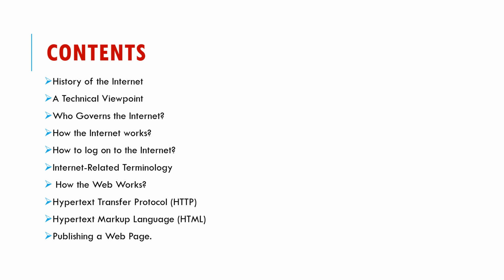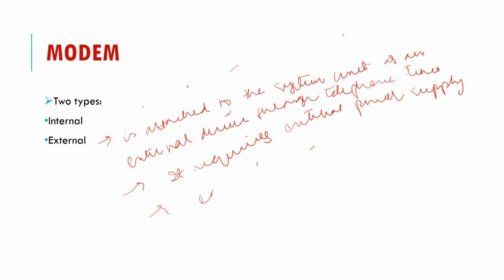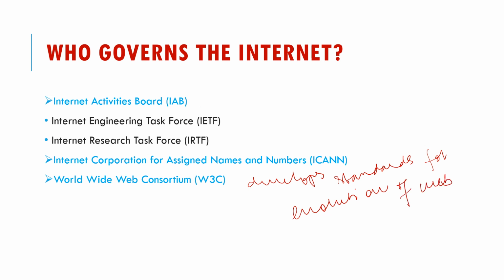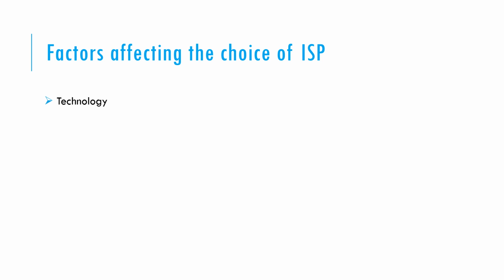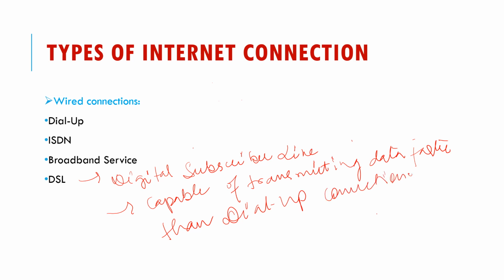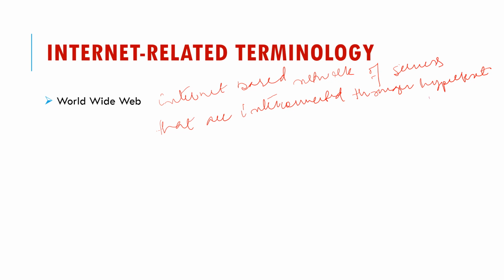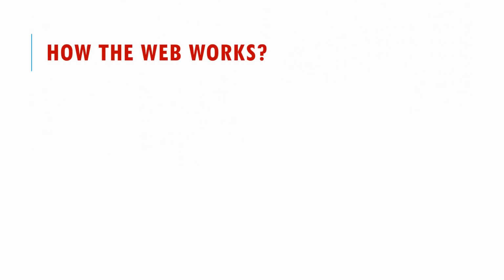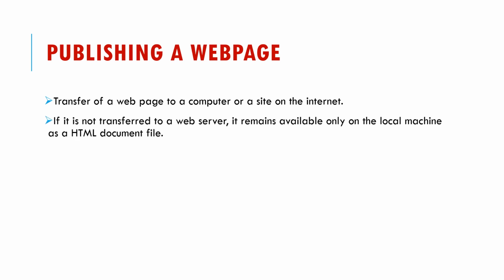CHAPTER 1 | INTRODUCTION TO THE INTERNET | COMPUTER SCIENCE | CLASS-X | SEBA BOARD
LEARN CHAPTER 1: INTRODUCTION TO THE INTERNET
BOOK: KEYBOARD INFORMATION TECHNOLOGY
SUBJECT: COMPUTER SCIENCE
CLASS-X
SEBA BOARD
TOPICS:
1. History of the Internet
2. A Technical Viewpoint
3. Who Governs the Internet?
4. How the Internet works?
5. How to log on to the Internet?
6. Internet-Related Terminology
 7. How the Web Works?
8. Hypertext Transfer Protocol (HTTP)
9. Hypertext Markup Language (HTML)
10. Publishing a Web Page